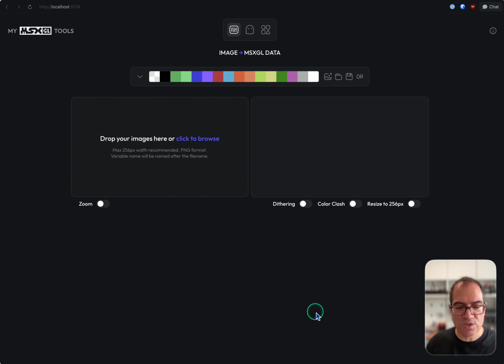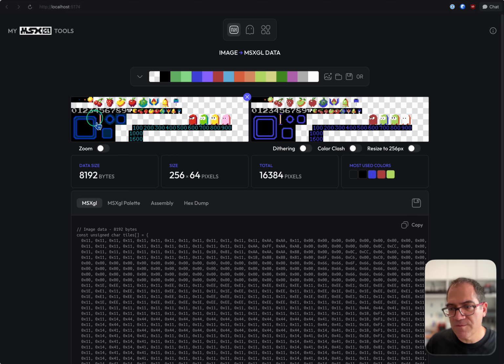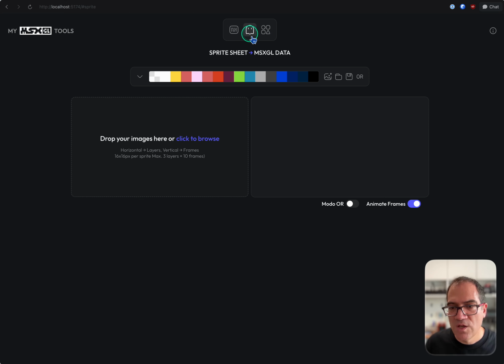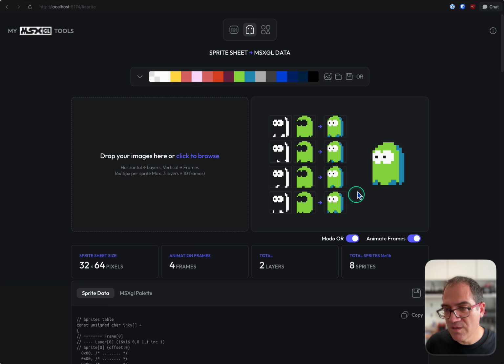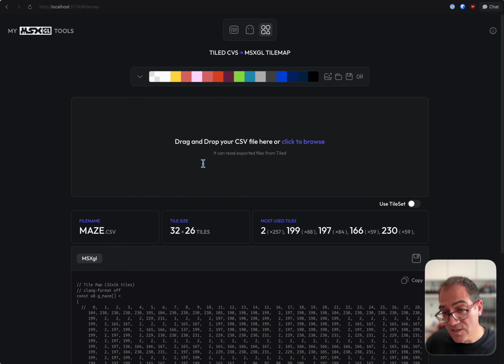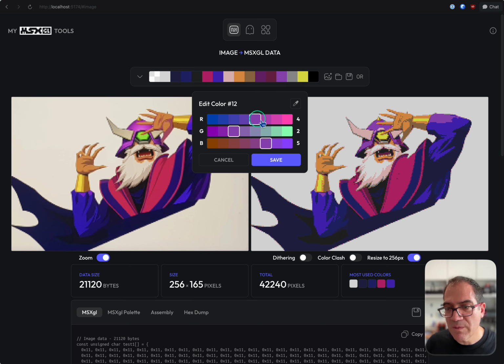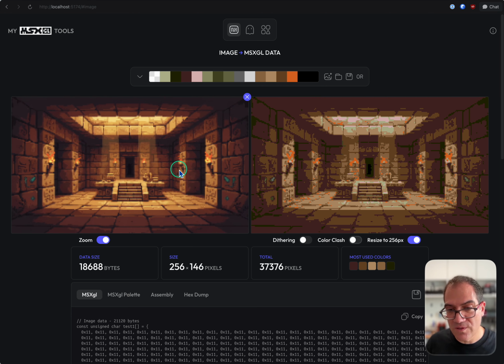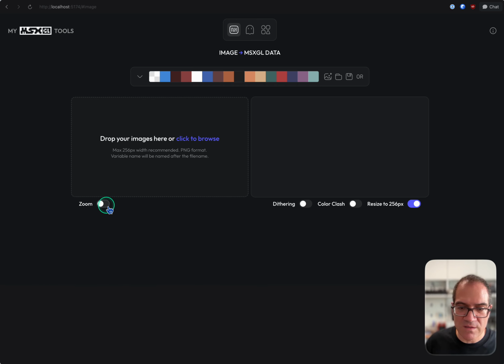Web Tools for MSXgl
I couldn't get working MSXimg in my mac, that's the tool we should use to export assets from images to usable code in MSXgl.
So I, as designer, created this web app to help me create the assets for my WIP game Pacman for MSX2.
It is work-in-progress and maybe some day I put it online and other people can use it.

00:00 - Images
02:55 - Sprites
05:11 - Tiles
07:03 - More about Images